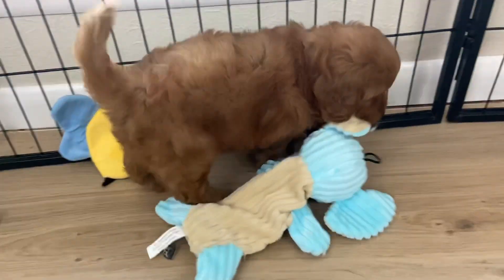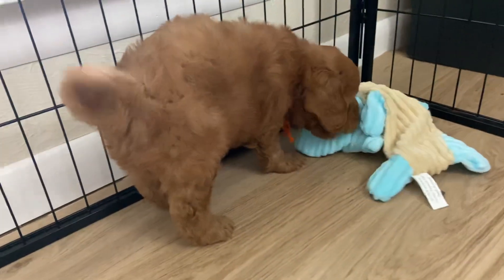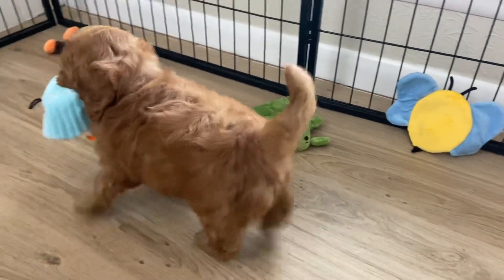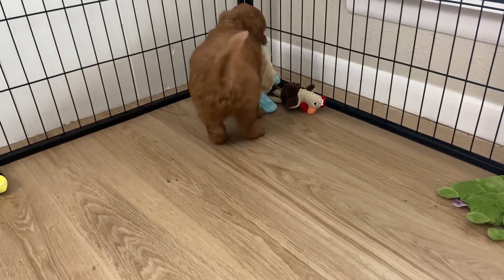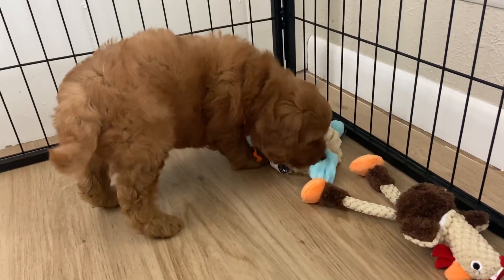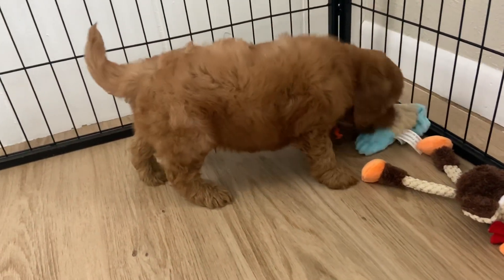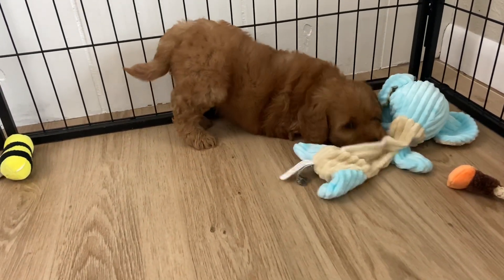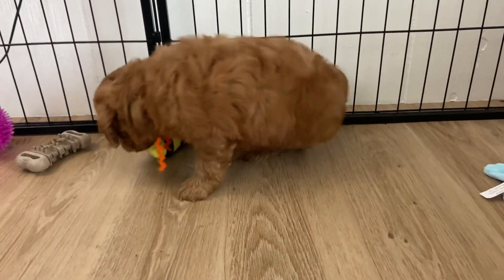Fendi orange male 2/27/23